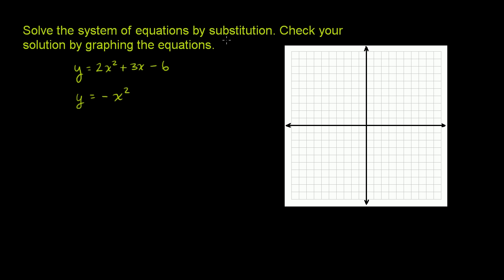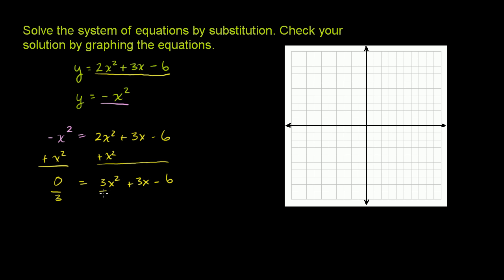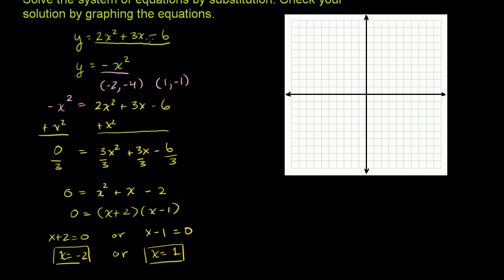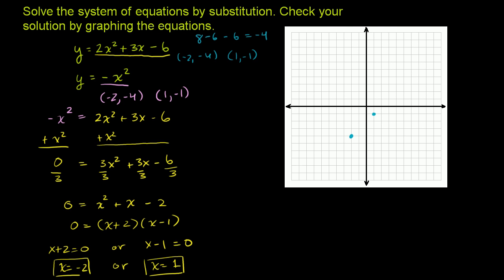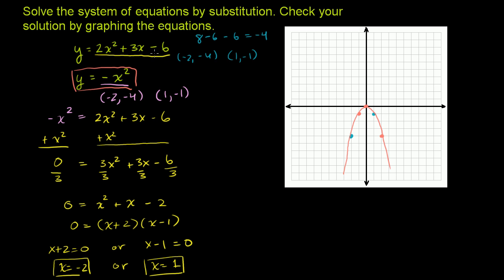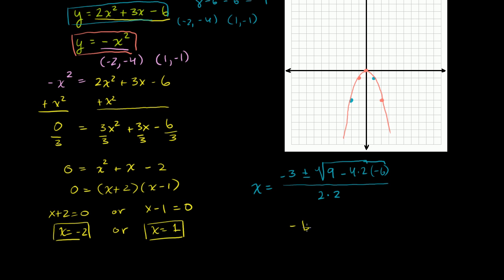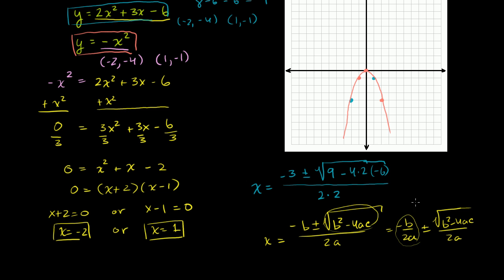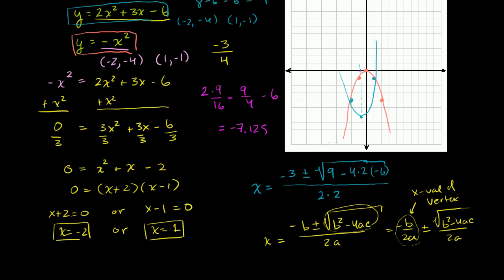Non-linear systems of equations 2 | Algebra II | Khan Academy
Non-Linear Systems of Equations 2